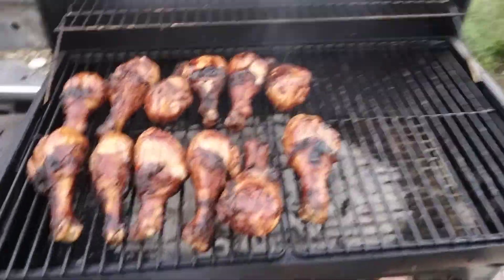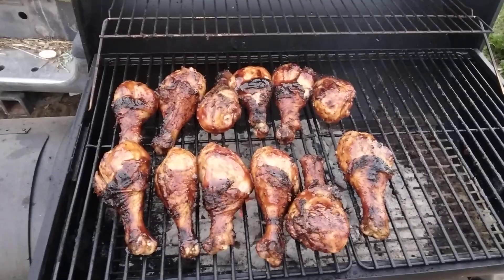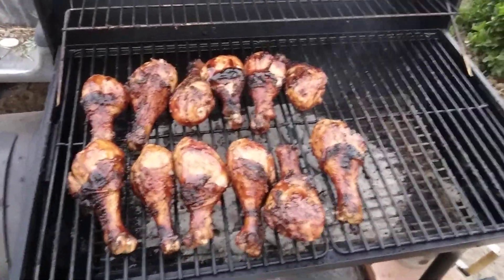bbq on the grill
kinders BBQ SAUCE mild, 8/29/22